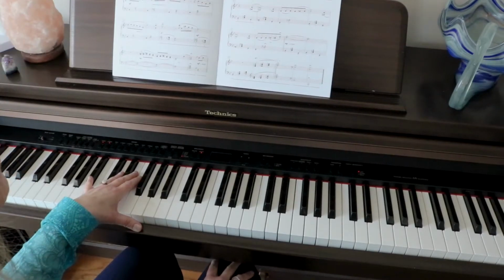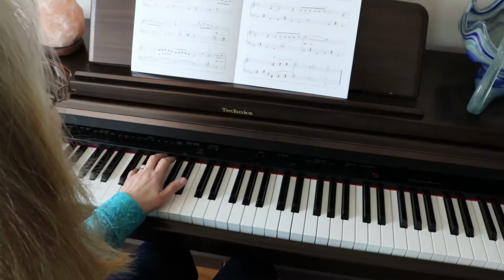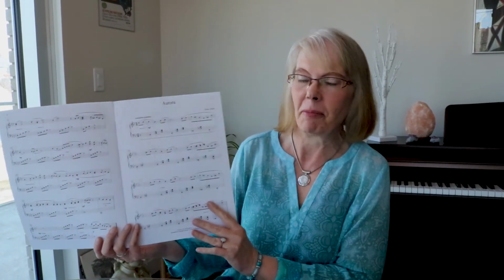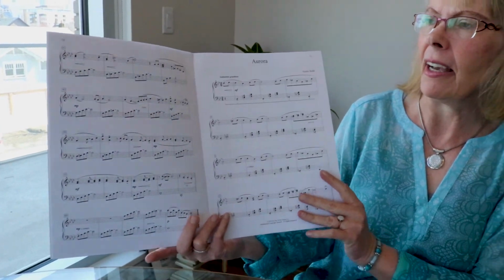Aurora Borealis Inspired Piano Music + Arpeggio Examples 🎵 Online Music Teacher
In this video I played a shortened version of two songs from the Aurora “5 Original Piano solos Inspired by the North by Naoko Ikeda a Japanese composer and pianist. The first piece was titled “Aurora” and the 2nd one Land of the Midnight Sun. I also give a brief description of what Arpeggios are and how they are used in this piano piece.

I bought this book on a whim as it was titled Aurora which happens to be my middle name. I absolutely fell in love with this book with it’s beautiful, unique, intermediate level piano solos.

Always be open to discovering new music to play, enjoy and share with others!!!